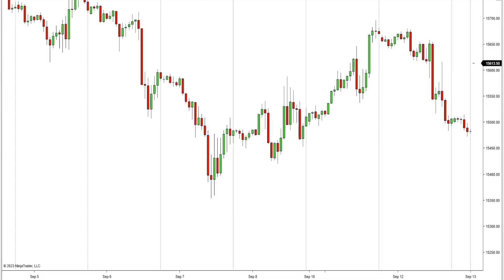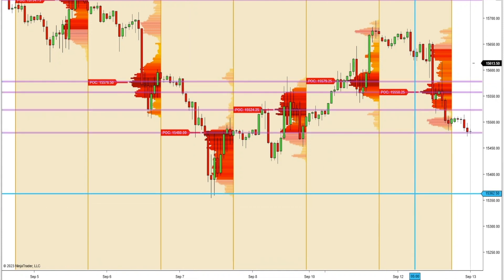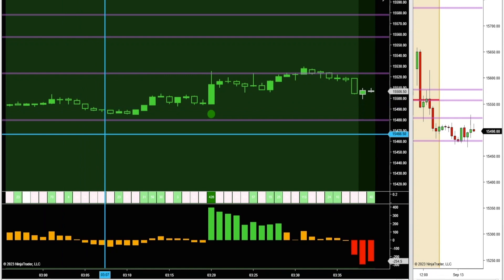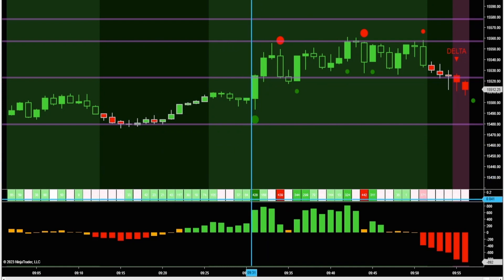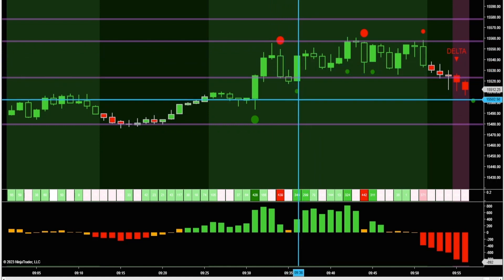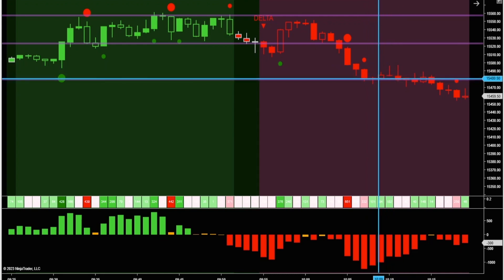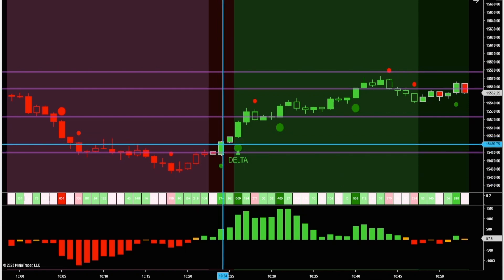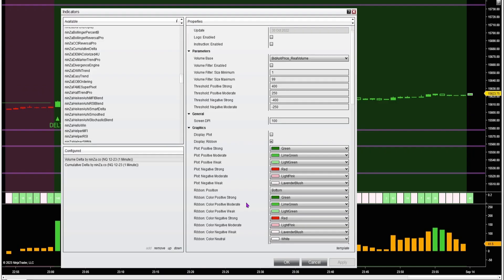[NinjaTrader 8] Fusing Market Profile Flexible, Volume Delta & Cumulative Delta